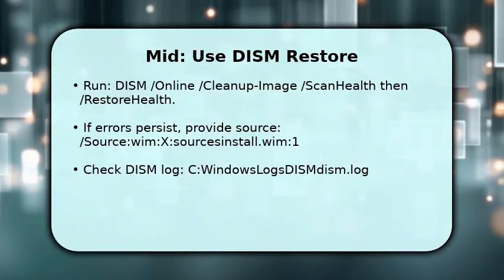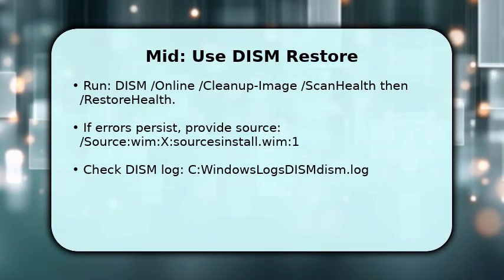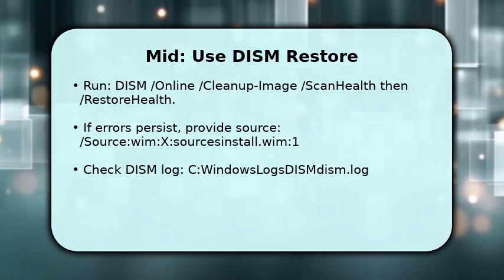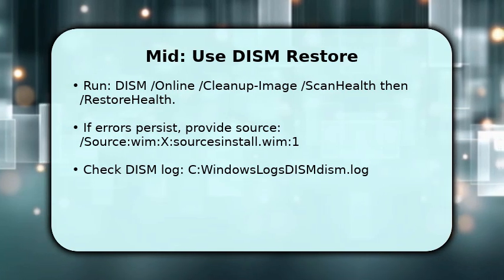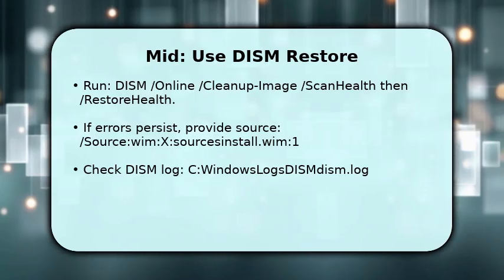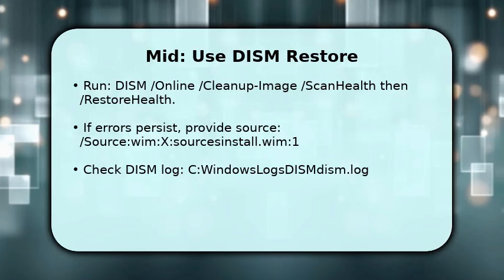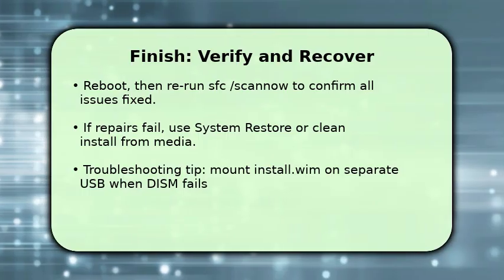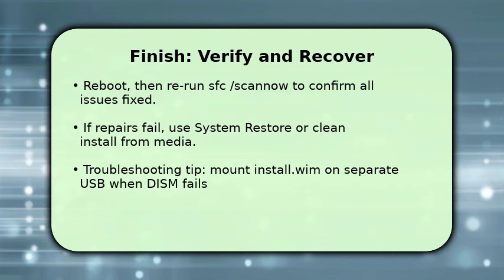How to Repair Windows Files Using Cmd (updated)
Learn the step-bythy process of repairing Windows files directly from your command prompt with this updated guide. Discover how to use tools like 'sfc /scannow' and fix common issues that may arise within your system.